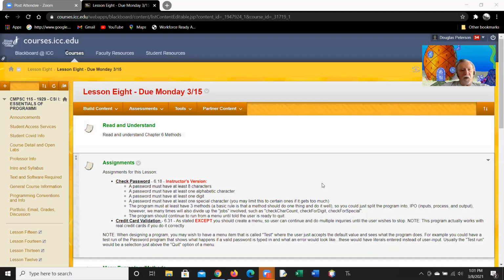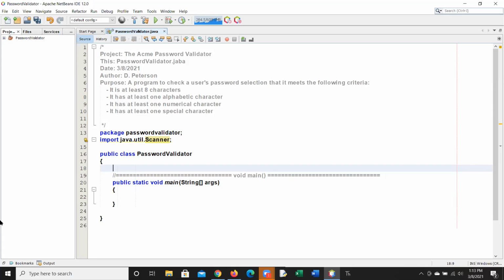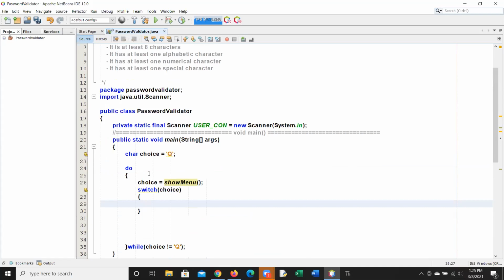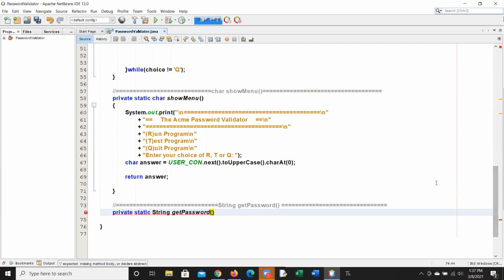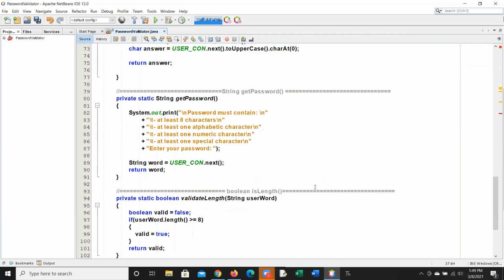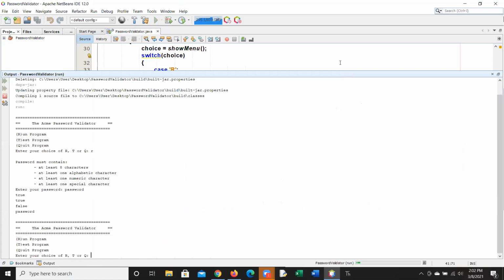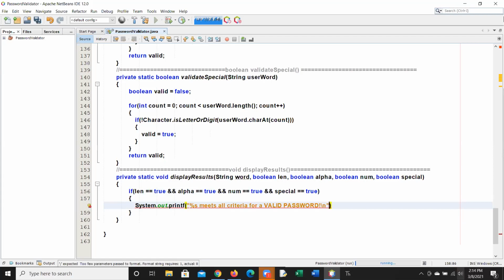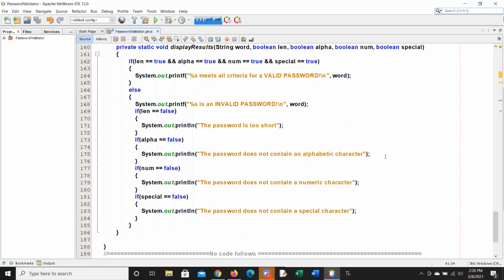CMPSC115-1929 Java Methods - Lesson 8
An introduction to methods in Java including the Password Validation program